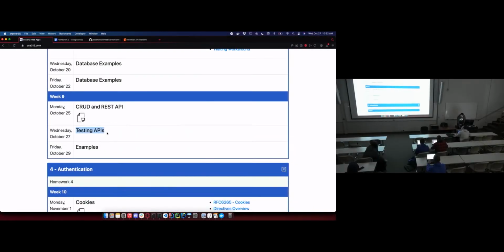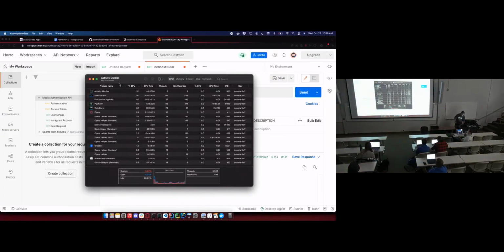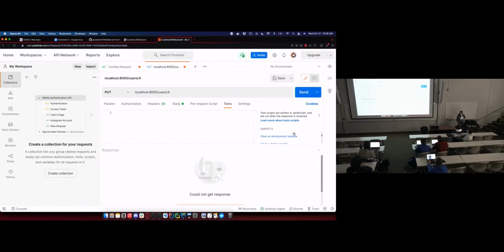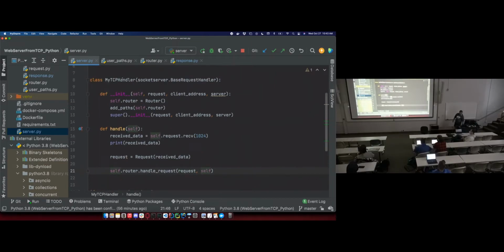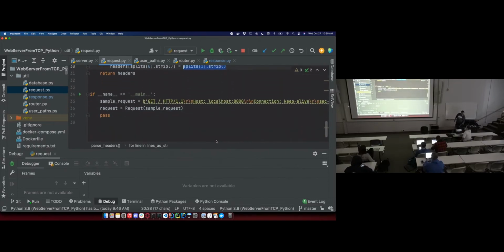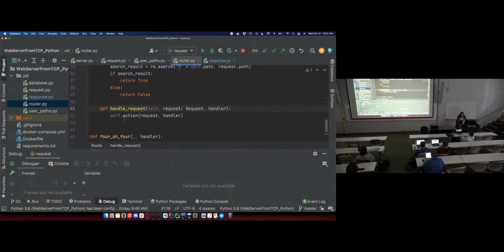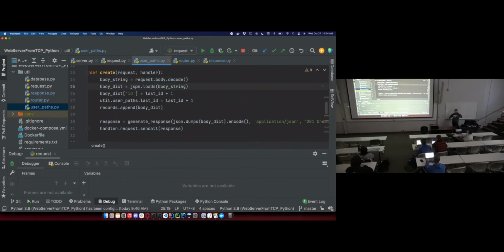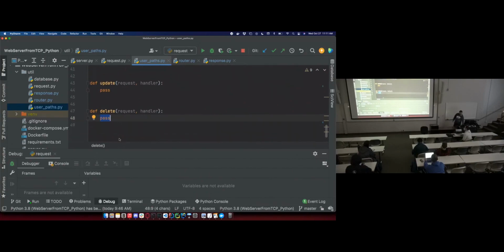[CSE 312] Lecture 25: Testing APIs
Lecture 25 of CSE 312: Web Applications by Dr. Jesse Hartloff.
Topics covered: live examples
Lecture slides: none